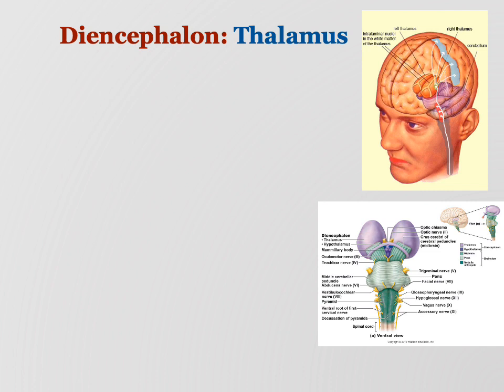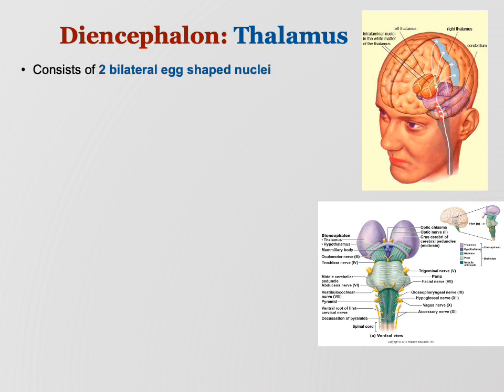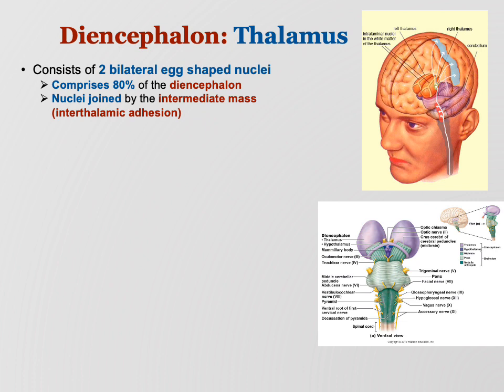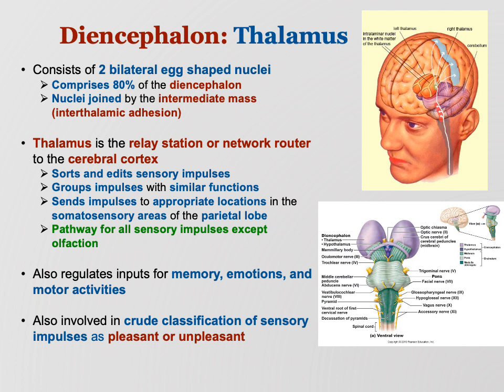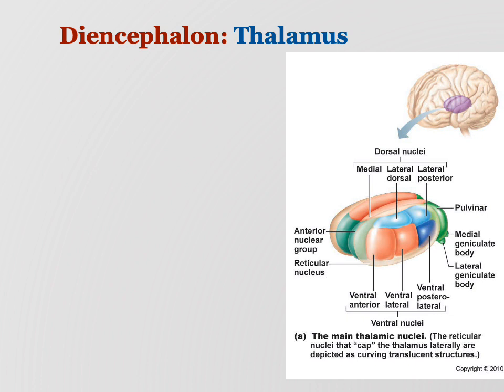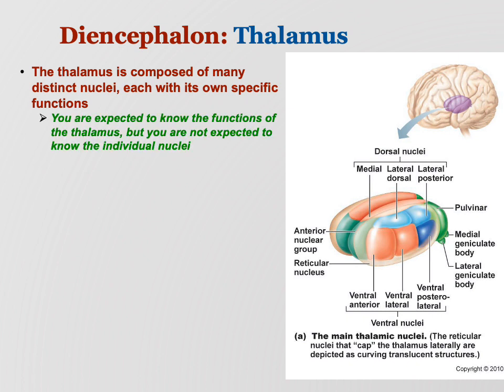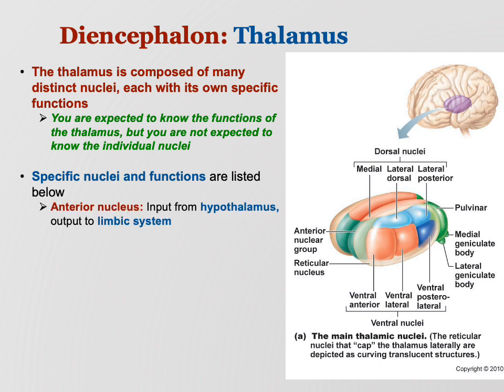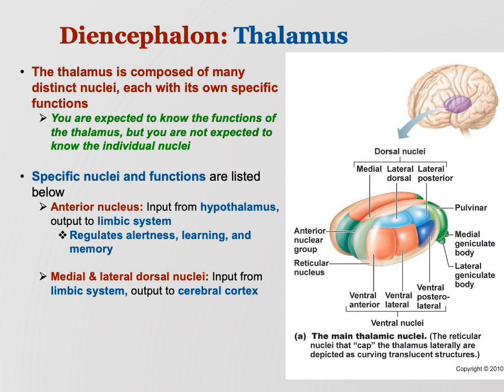Annotated Brain Physiology 2